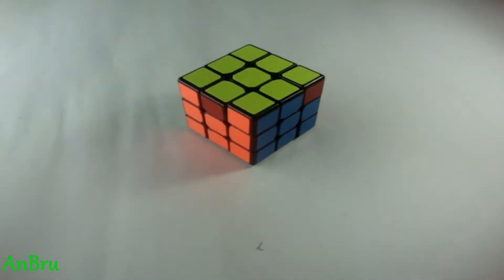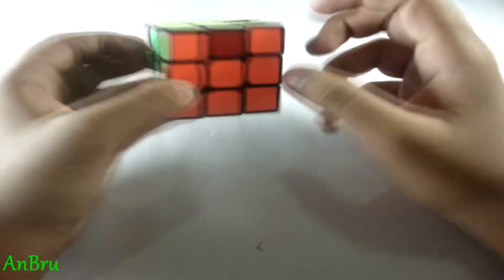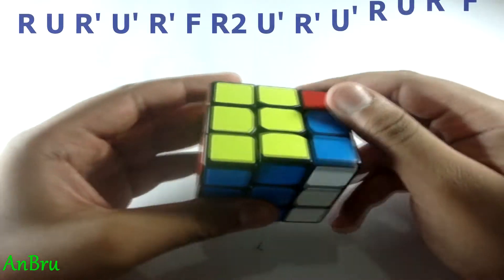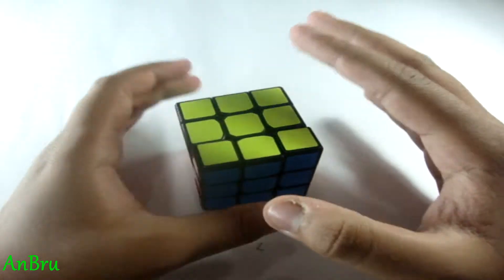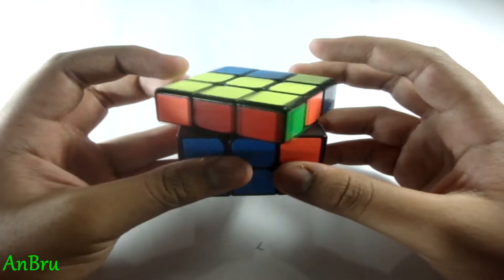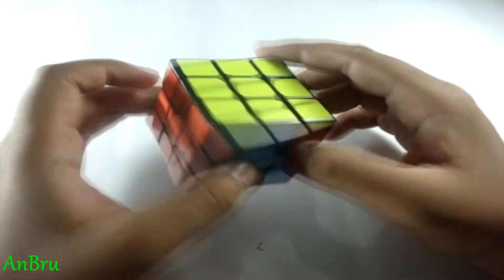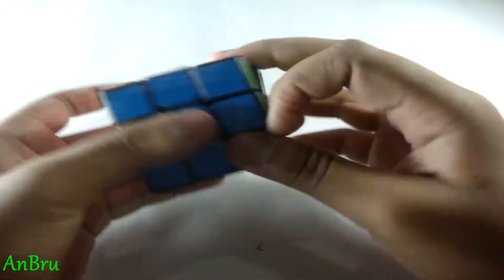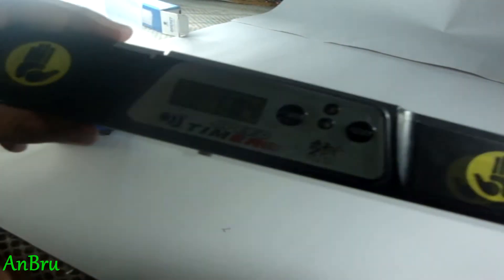How to do T Perm Like AnBru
Welcome back guys to another episode of how i execute my PLL's and this video i will show you How to do T Perm Like AnBru. I hope you all will like it .

AnBru